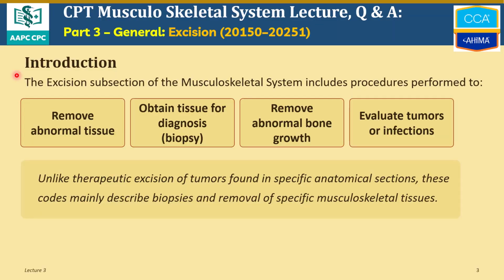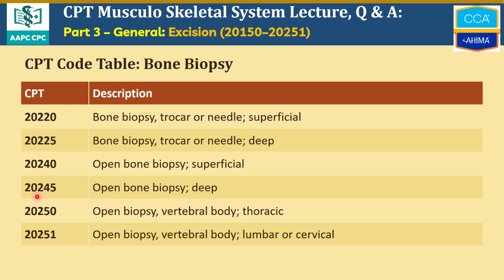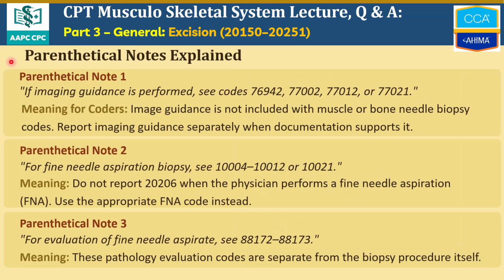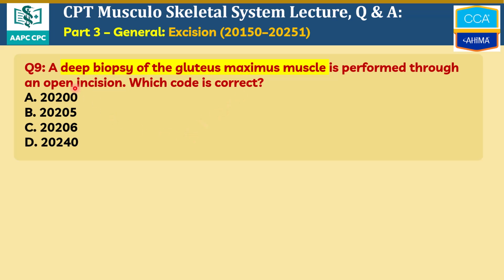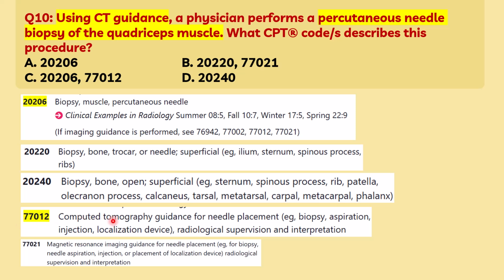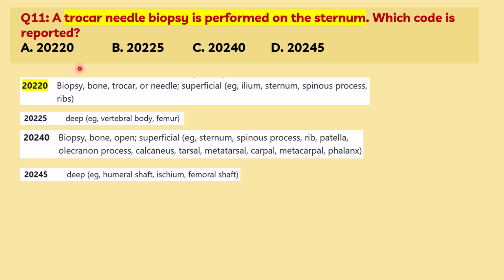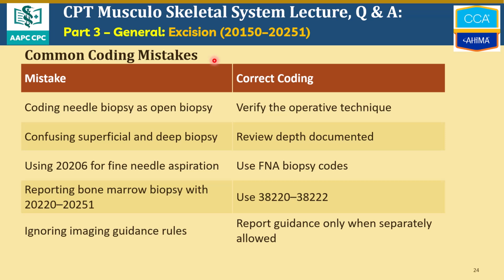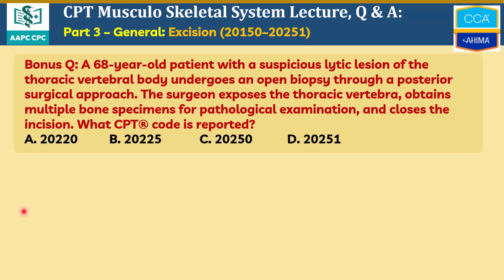CPT Musculoskeletal System Coding (20,000 Series) with Q&A | AAPC CPC Exam Preparation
Prepare for the AAPC CPC Exam with this comprehensive CPT Musculoskeletal System Coding (20,000 Series) lecture. This session covers essential coding concepts, CPT guidelines, anatomy review, and exam-style coding scenarios with detailed explanations.

Whether you're a beginner or reviewing for your CPC certification, this lecture will help you understand the most frequently tested Musculoskeletal CPT codes.

📚 Topics Covered
CPT Musculoskeletal System (20,000 Series)
General Coding Guidelines
Incision Procedures
Wound Exploration
Excision Procedures
Muscle Biopsy
Bone Biopsy
Introduction & Removal Procedures
Fracture & Dislocation Coding
Casting & Strapping
Surgical Package Concepts
Coding Modifiers
AAPC CPC Scenario-Based Questions
Coding Tips & Common Exam Mistakes
🎯 Perfect For
AAPC CPC Exam Preparation
Medical Coding Students
CPC Aspirants
Medical Coders
Healthcare Professionals
Coding Certification Review

CPT Professional 2026
ICD-10-CM Coding
HCPCS Level II
Medical Coding Mock Exams
CPC Practice Questions
Medical Terminology
Anatomy & Physiology for Coders